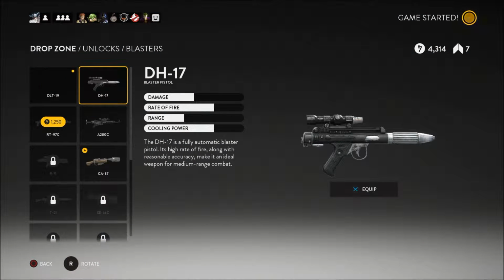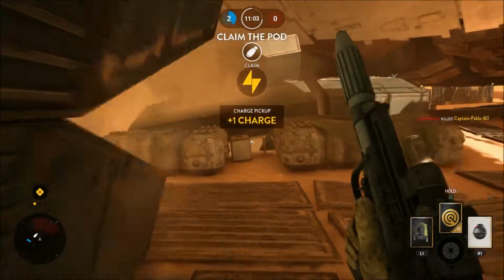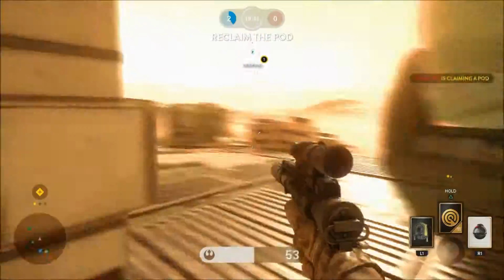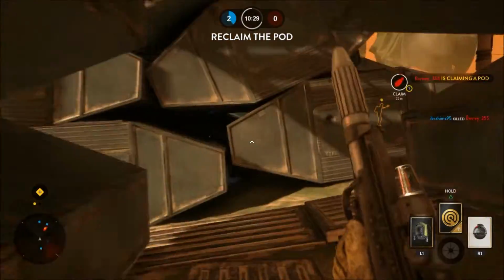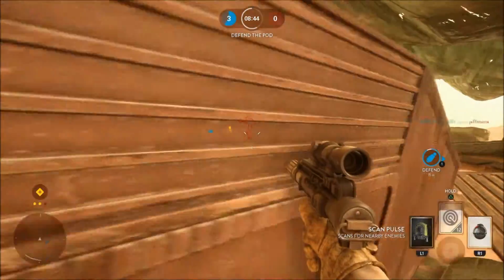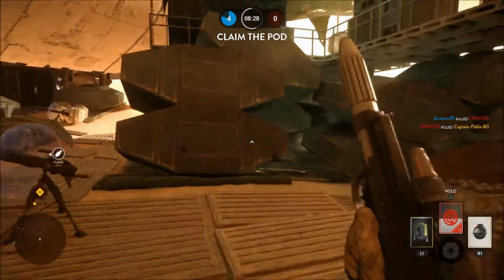Star Wars Battlefront - Drop Zone 1080p Gameplay